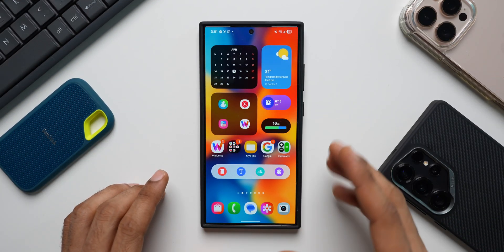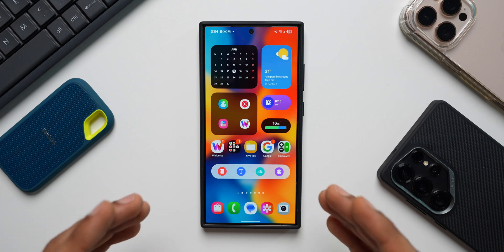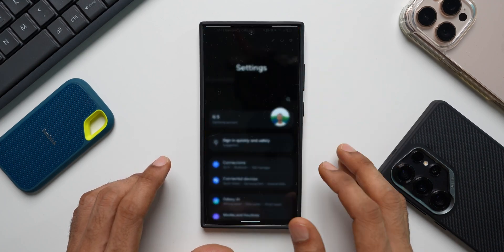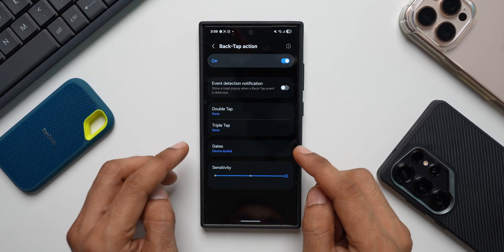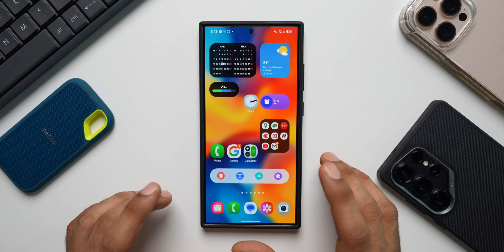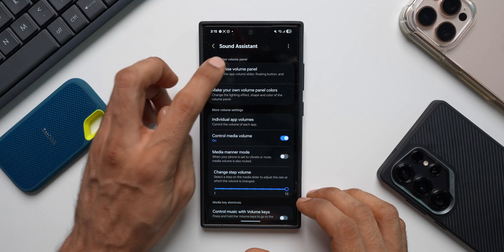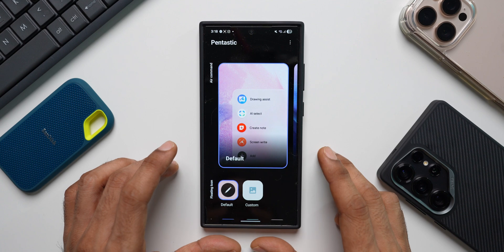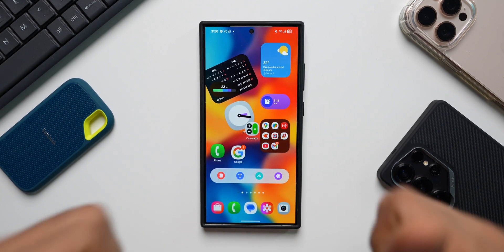Samsung Good lock Goes Global - Must Know Features !